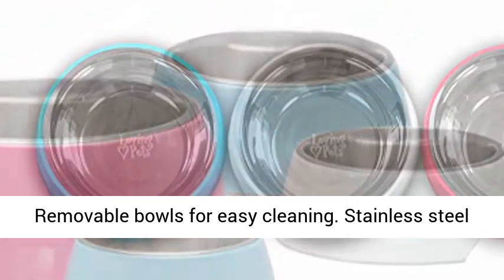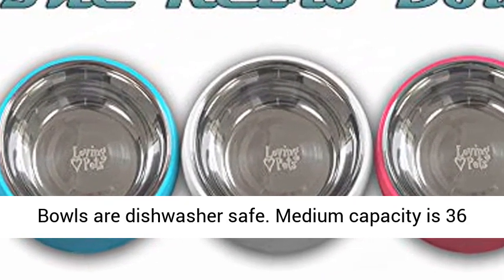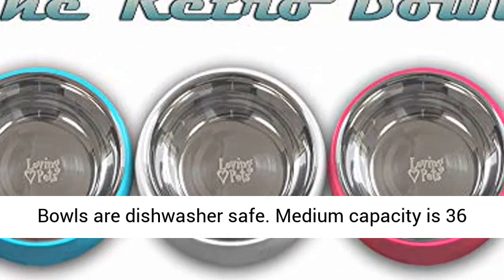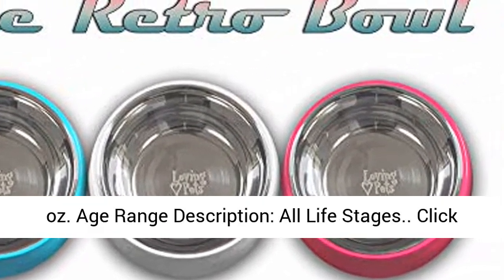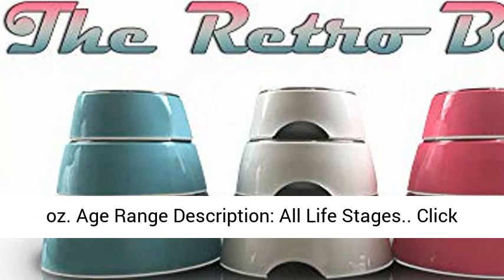Loving Pets 7140 Retro Bowl for Dogs, Ice White, Medium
Vet recommended, stainless steel interior resists bacteria
No tip, no spill design
Removable bowls for easy cleaning
Stainless steel Bowls are dishwasher safe
Medium capacity is 36 oz